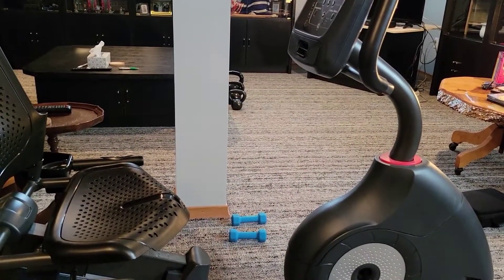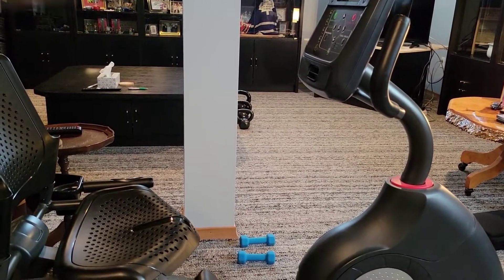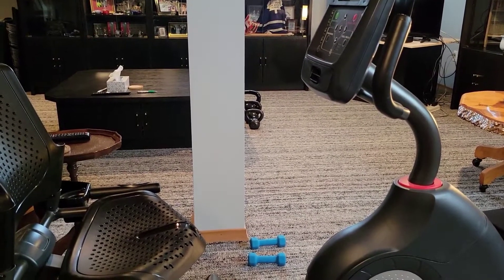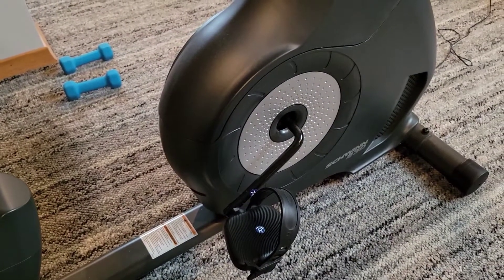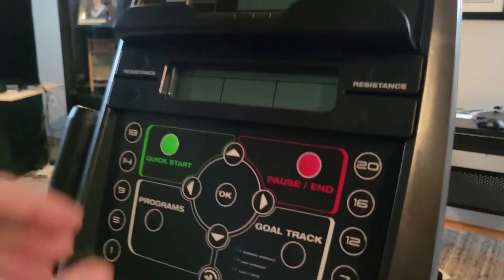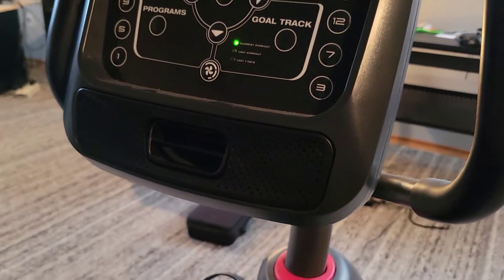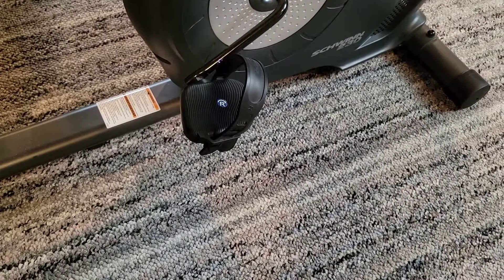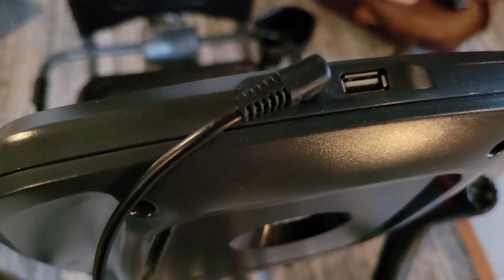schwinn 230 recumbent bike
mind muscle connection review of Schwinn 230 recumbent bike...check the link for your own
It's a comfortable ride that is easy on the knees and no matter the weather you can get your cardio in